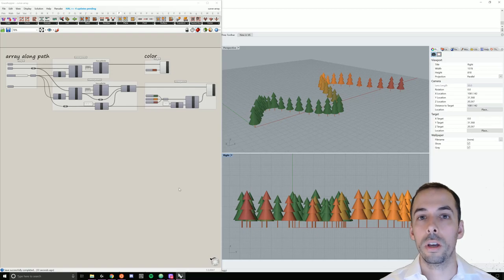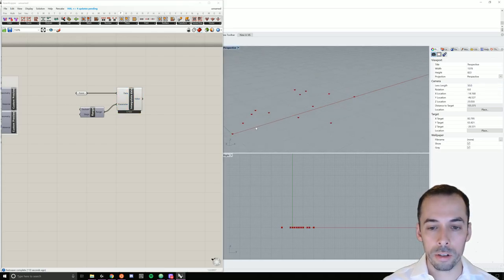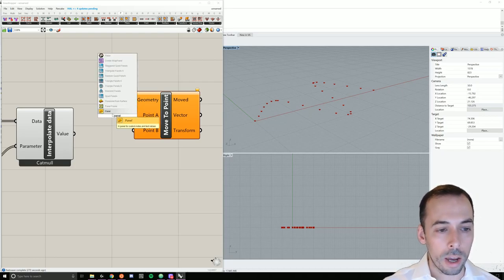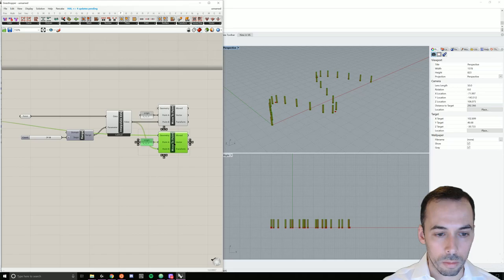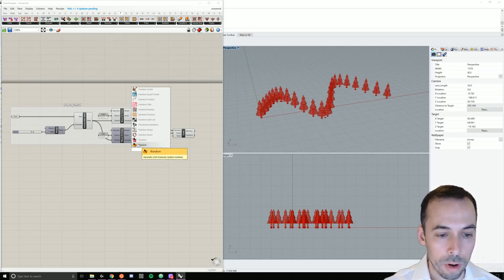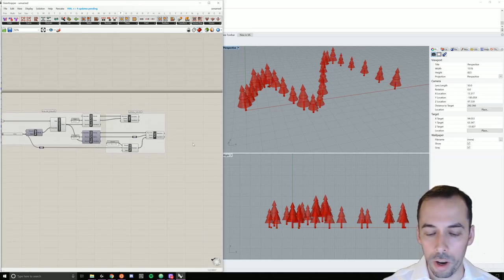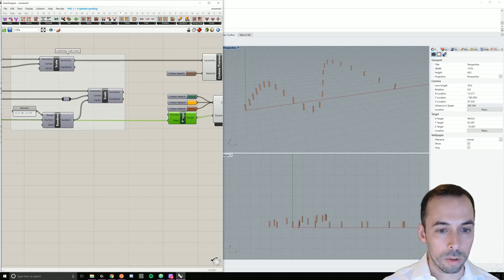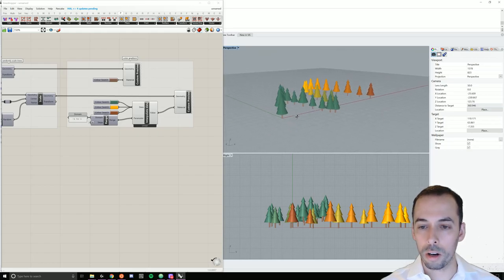Arraying trees along a path in Grasshopper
How to array randomly sized trees along a curving path in Grasshopper.